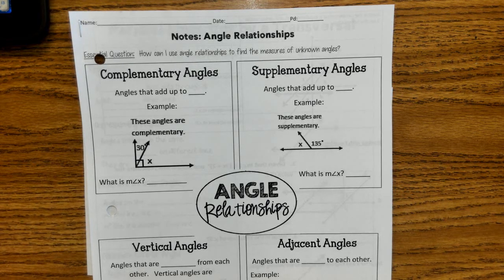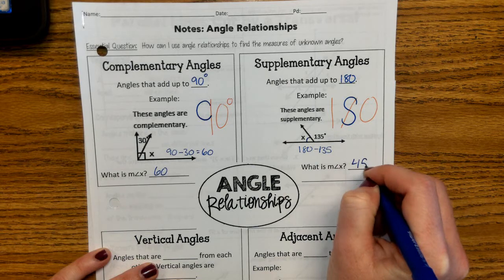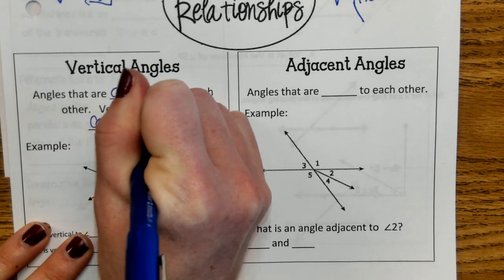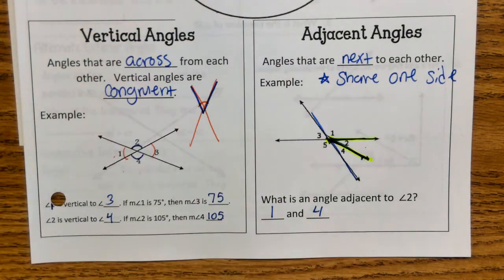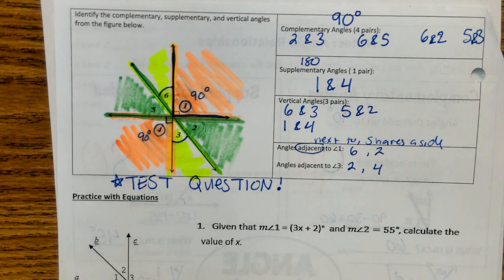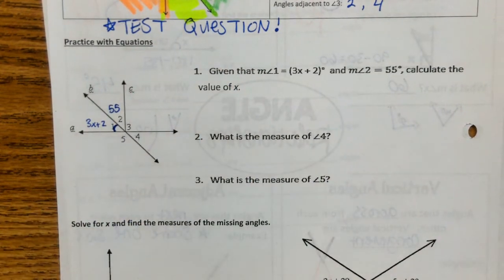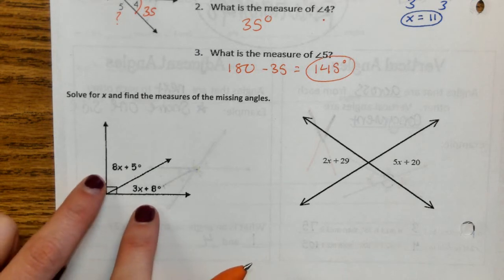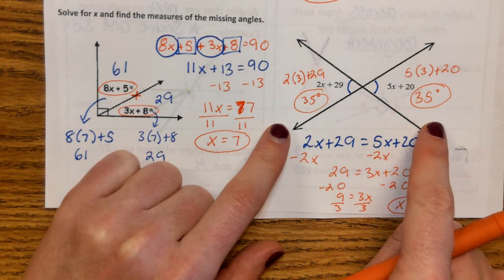Notes: Angle Relationships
Mark Twain Middle School Math 7 Honors Notes on Angle Relationships
vertical, adjacent, supplementary and complementary.
Using equations to find missing angles